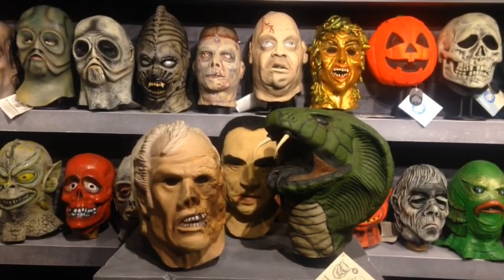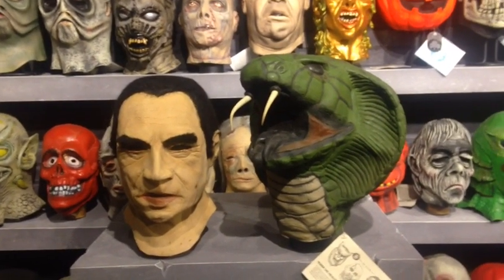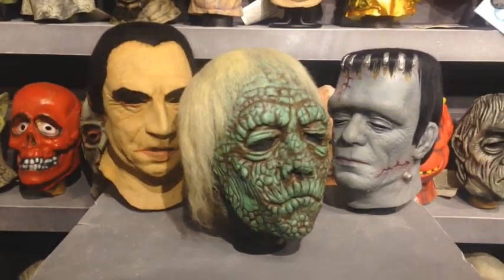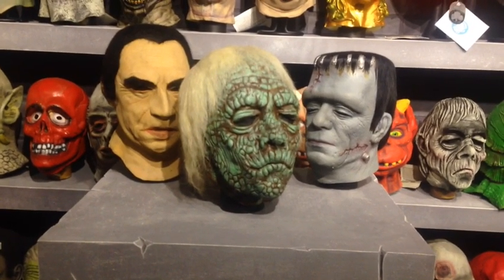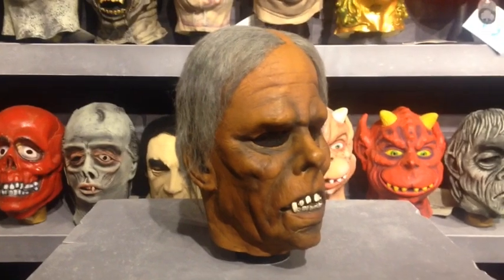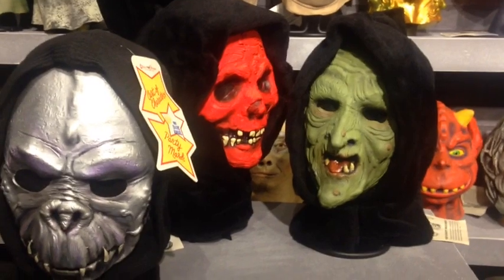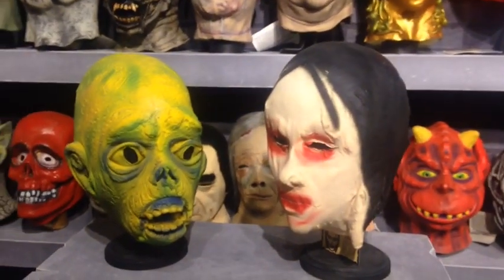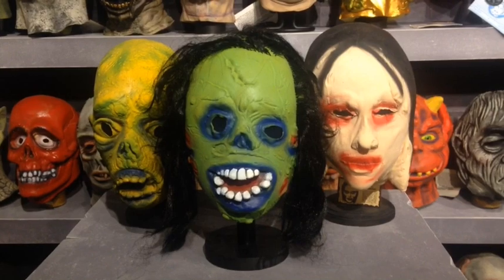Foam Fill & Mask Display Discussion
Follow up to the previous video on what I observe with foam filled masks and I discuss mask display.